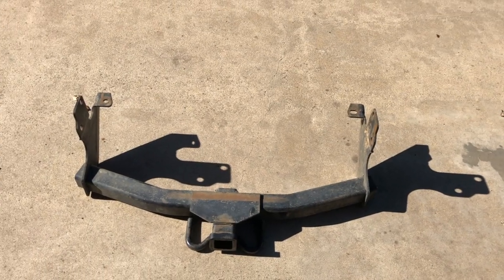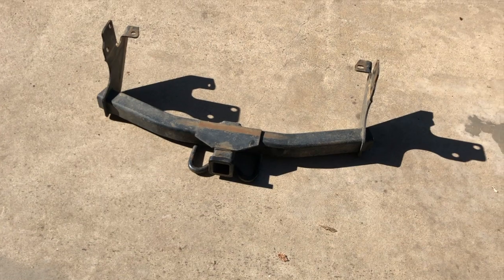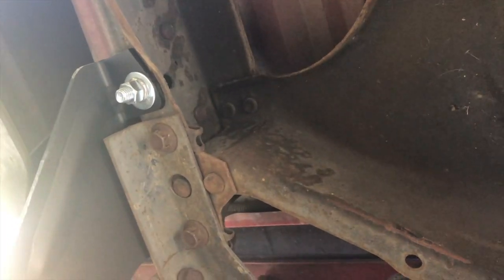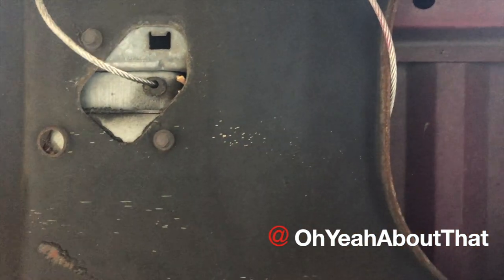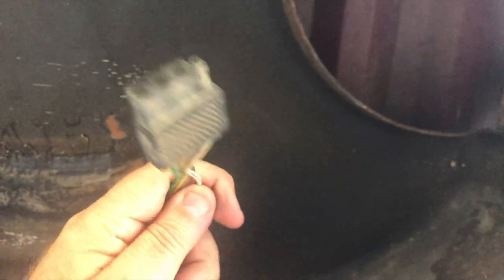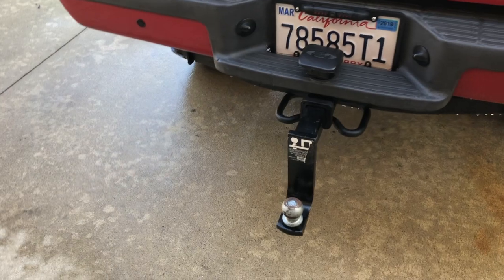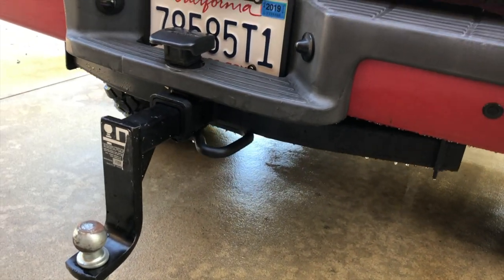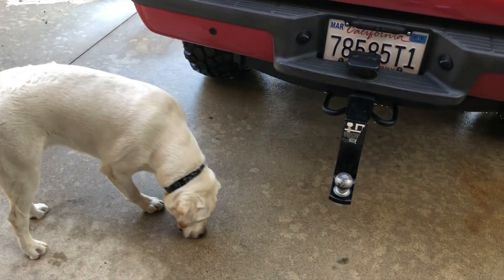TRAILER HITCH! [part 19] 2002 Ford Ranger EDGE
Today, I install a trailer hitch I got used off of Facebook Market Place!  I may never use it, but it's nice to have it if I need it.